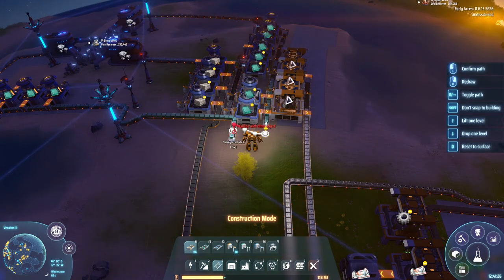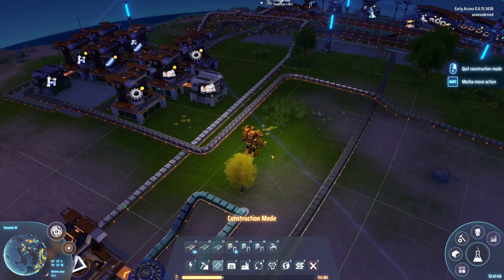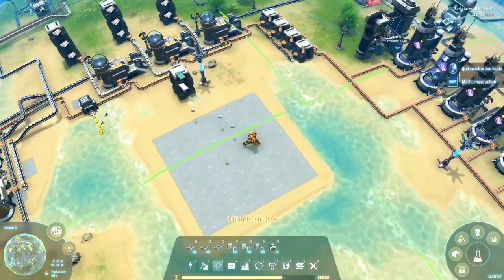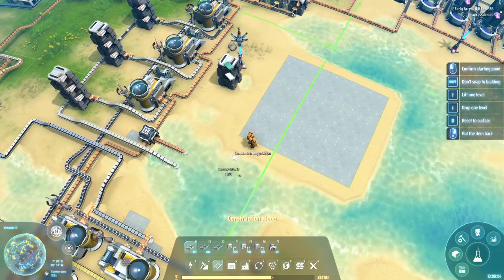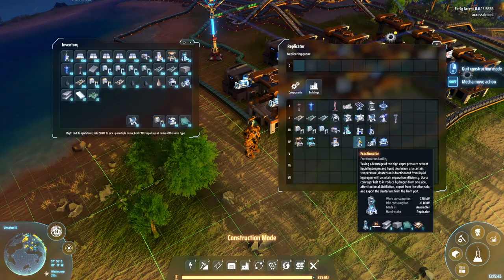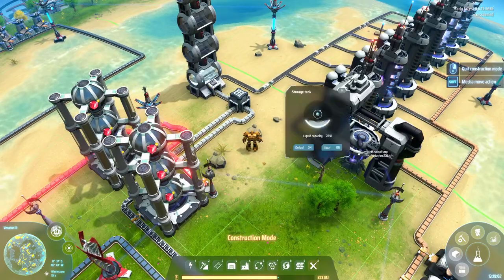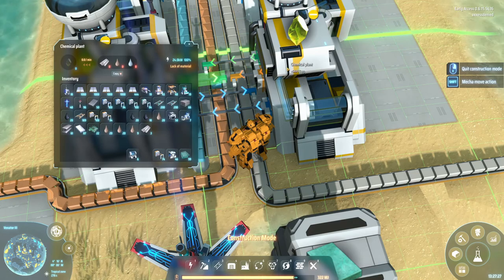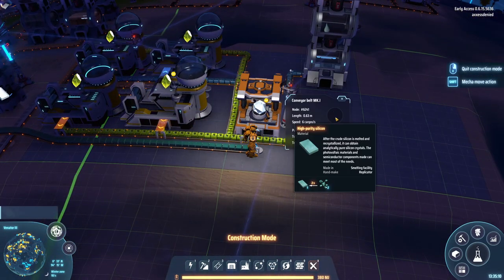Dyson Sphere Program | Lets Play | 13 | Yellow Matrix Production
Dyson Sphere Program - Factorio meets Satisfactory meets the galaxy!

Welcome to my Dyson Sphere Program Lets Play series. Episode 13! Yellow matrix finally.